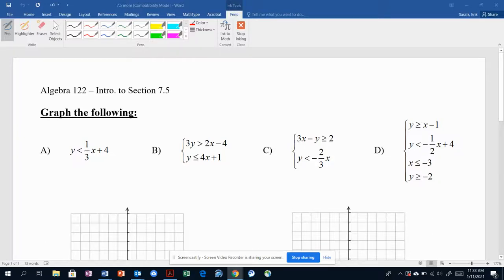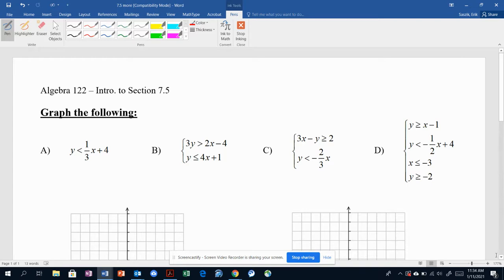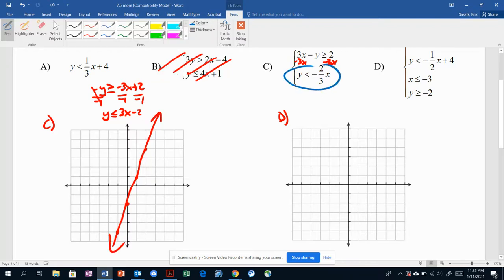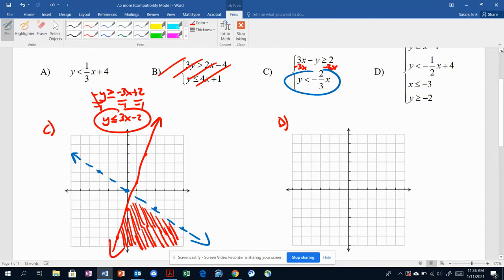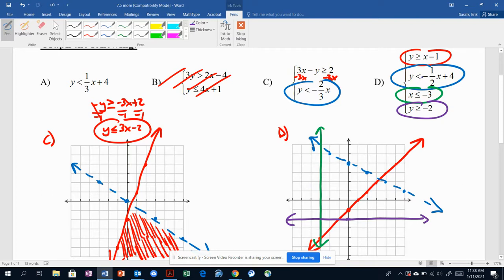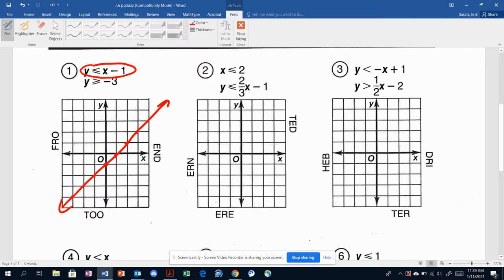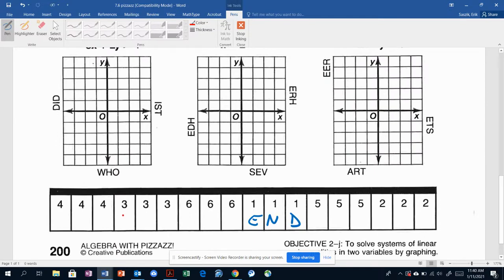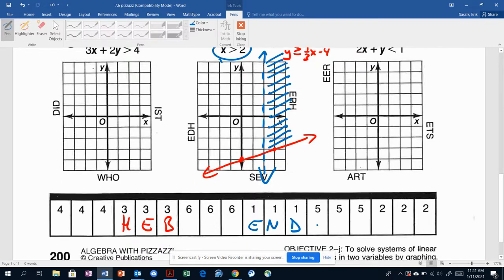Untitled: Jan 11, 2021 11:42 AM